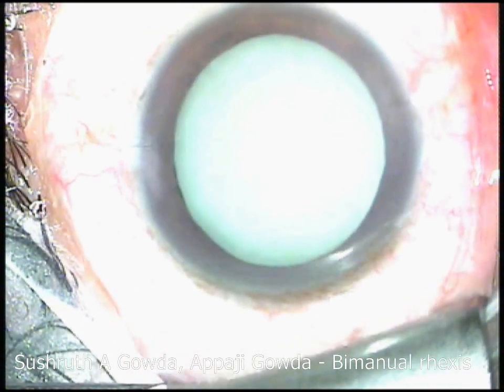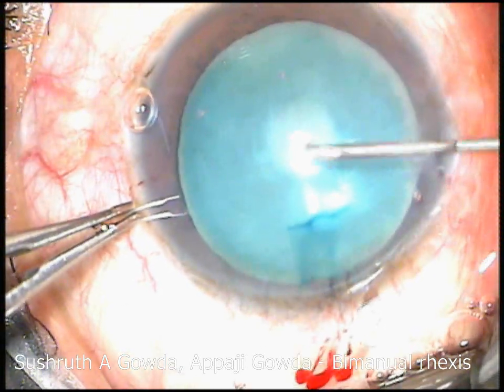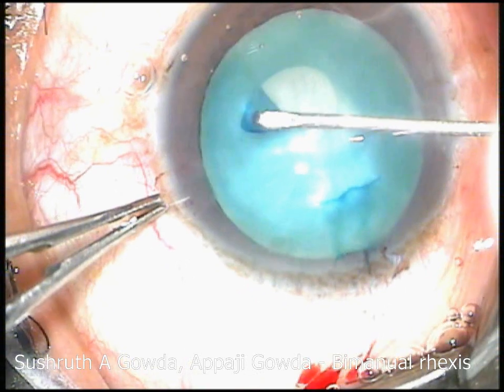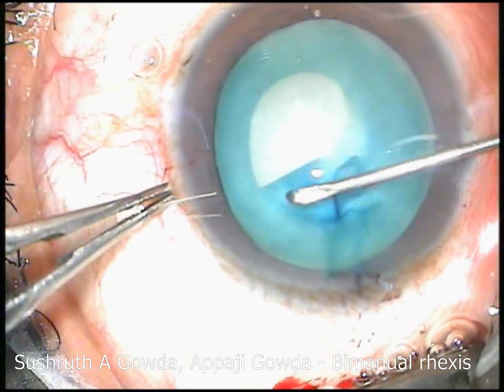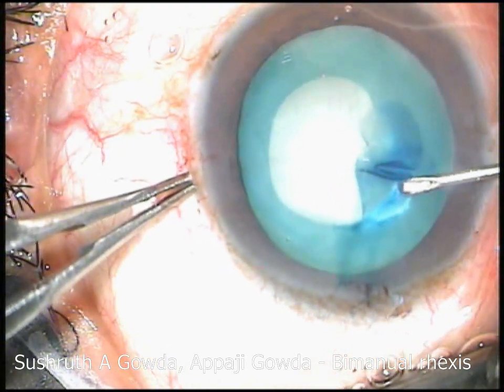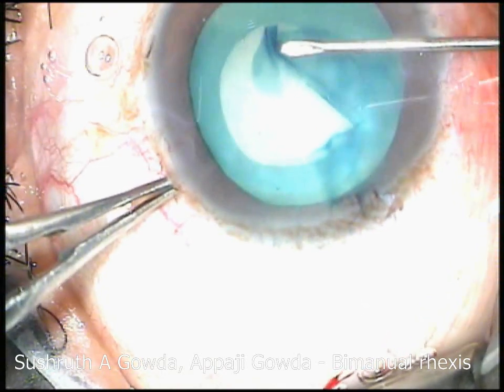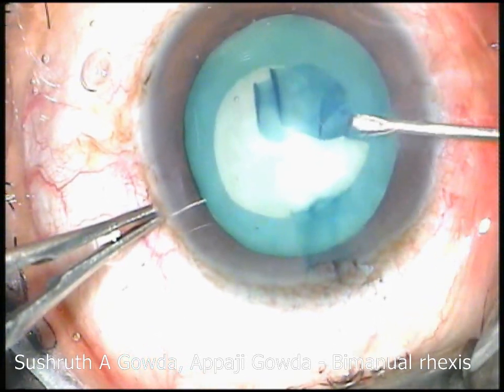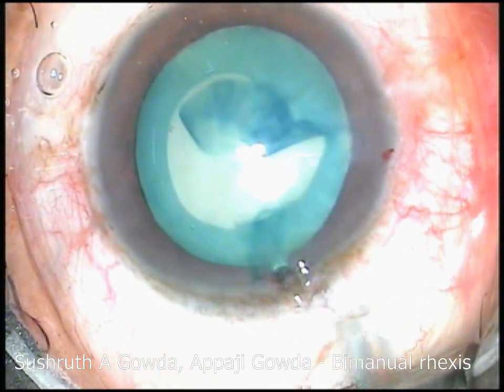Rhexis situation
Rhexis situation in mature cataract overcome using bimanual instruments